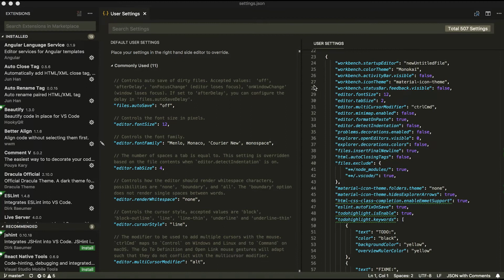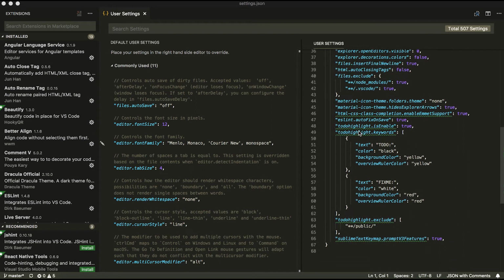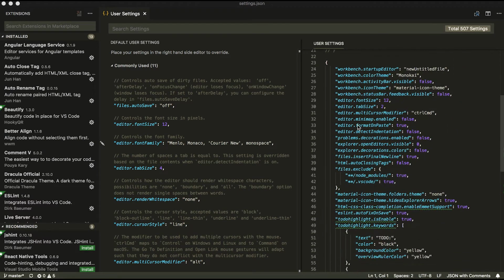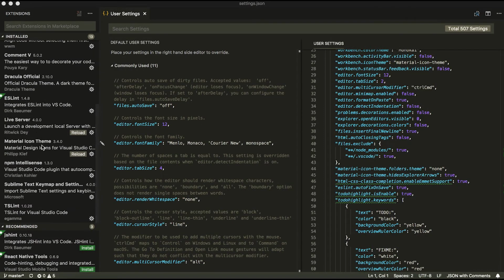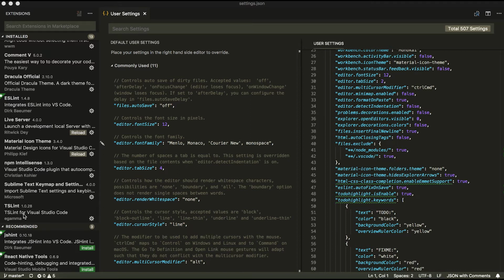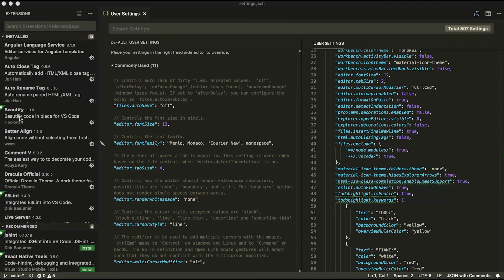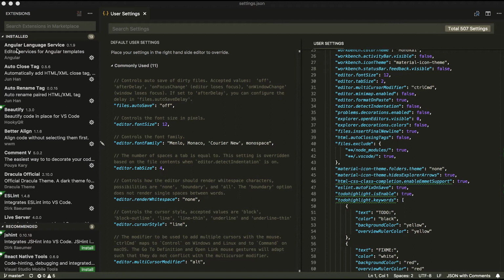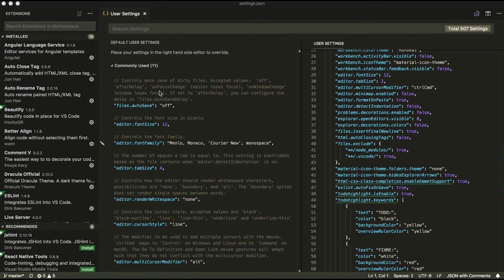Three Minute Thursday | My Visual Studio Code Settings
What is Three Minute Thursday?
Three minute thursday is a new video concept where I can make shorter videos about one very specific subject that can be easily digested and acted upon.

In this three minute thursday, I’m going to be showing you what settings I use for Visual Studio Code to make my life easier as a web developer or what settings I use in visual studio code for making web development easier.

Most of the changes are cosmetic, but if you look at the code then you’ll see that your time spent looking at the screen will be much nicer.

Here is a link to a Gist with the settings for you to copy and paste